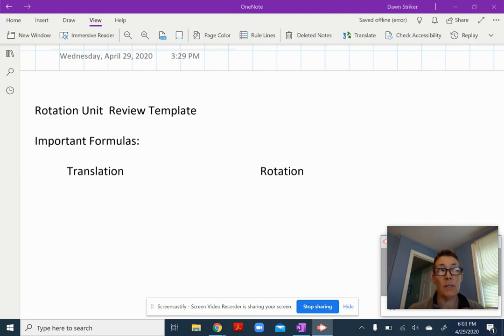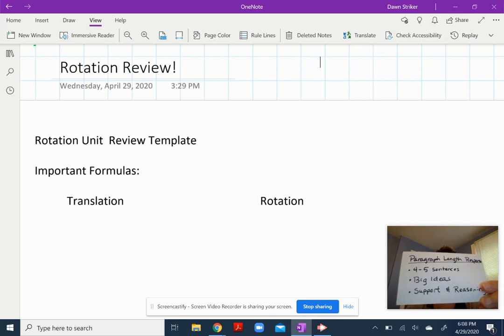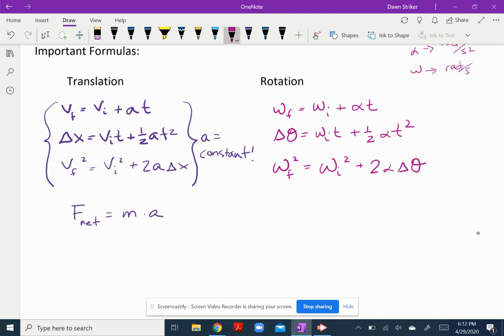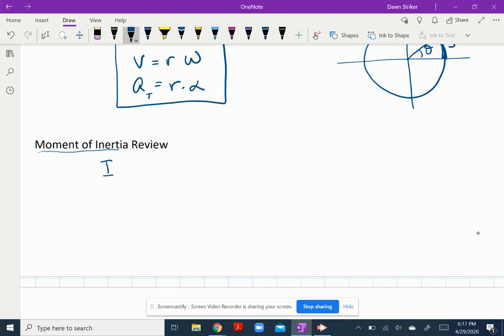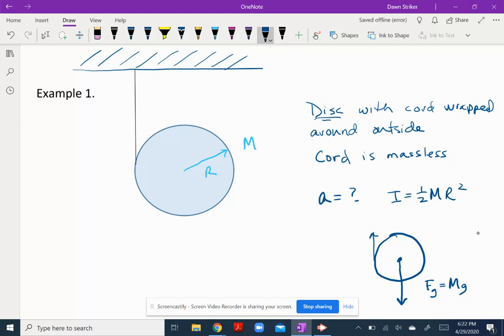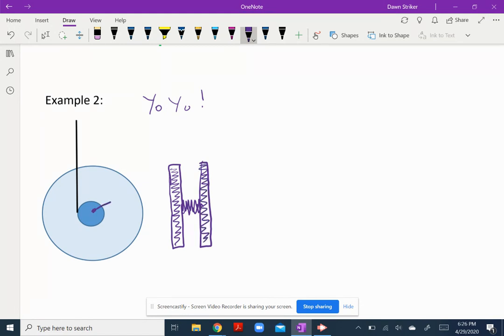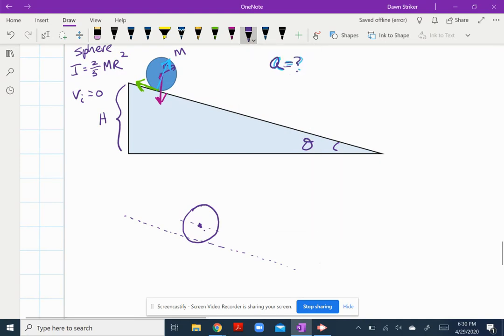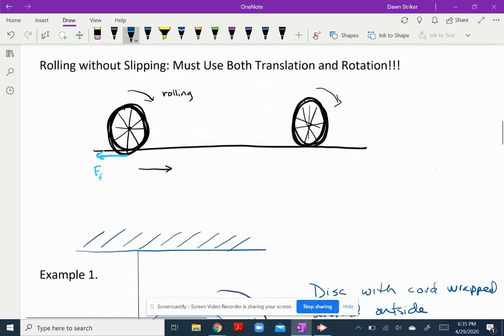AP Exam Overview & Rotation Review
AP Exam info and Rotation Review for juniors.